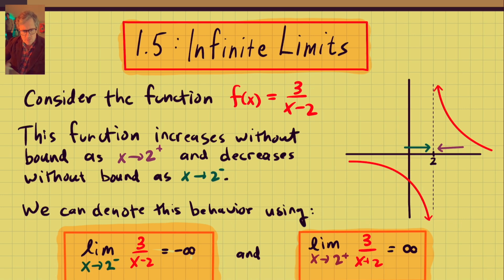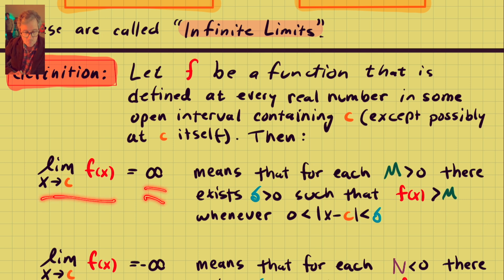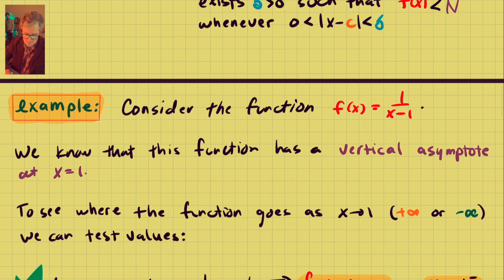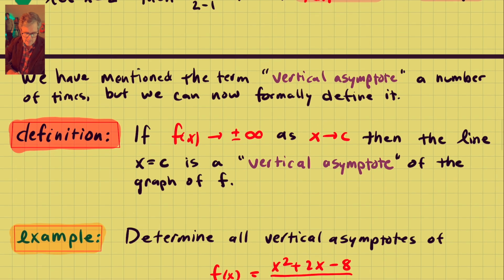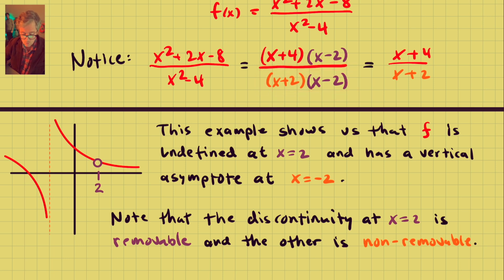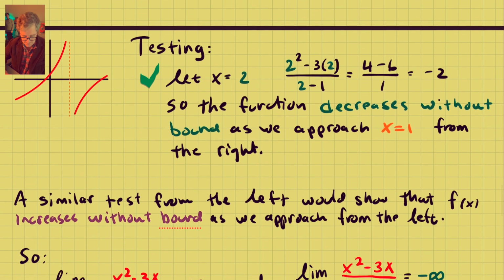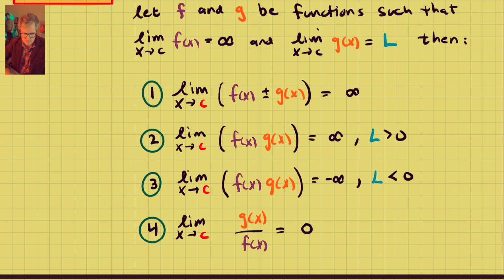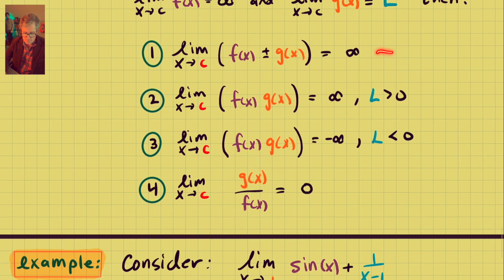Infinite Limits - Calculus 1 - lecture 5 (of 19)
Calculus is the mathematics of change and as such has had an incomprehensibly large impact on science and engineering throughout the world.  This full and complete course explores all of the calculus concepts that you would encounter in a traditional “brick and mortar” calculus class.  This course can be used as a standalone calculus course or to augment a university level Calculus 1 course with additional explanations and lecture material.

In this particular lecture, we introduce a new definition of limits that accommodates functions that grow without bound as they approach values.